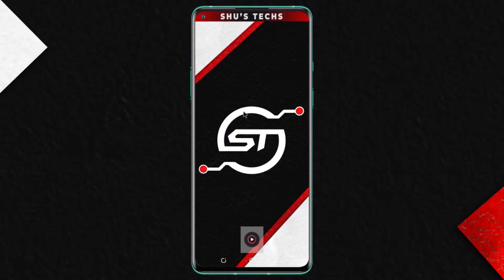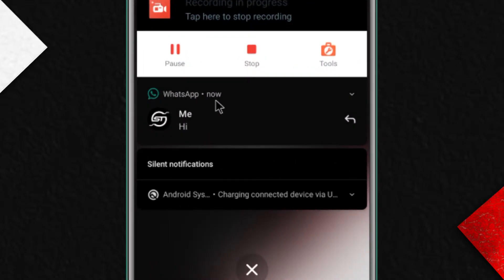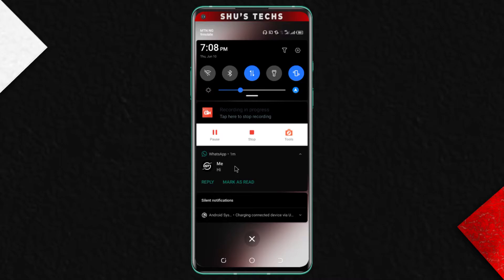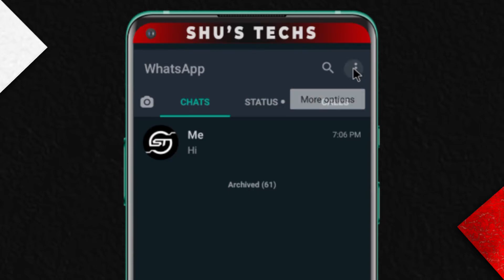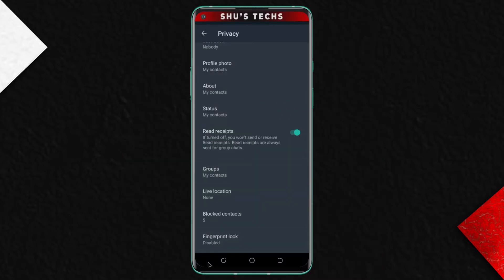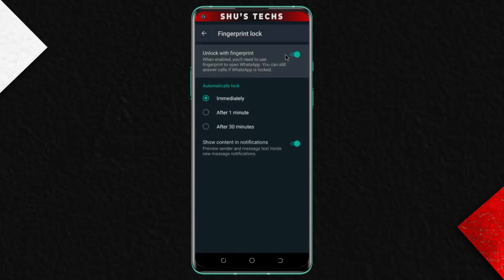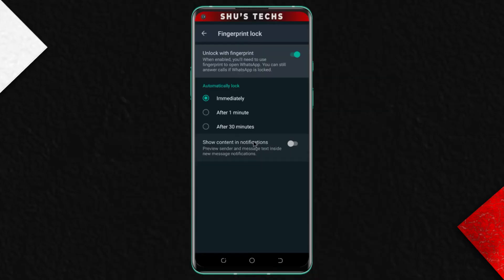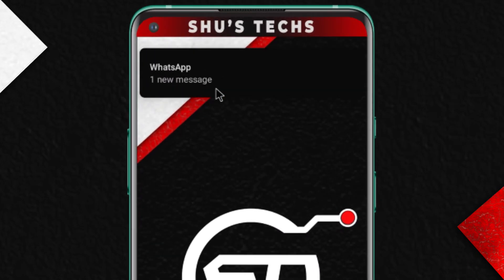How To Hide WhatsApp Notifications on Lock Screen (and Notification Panel)